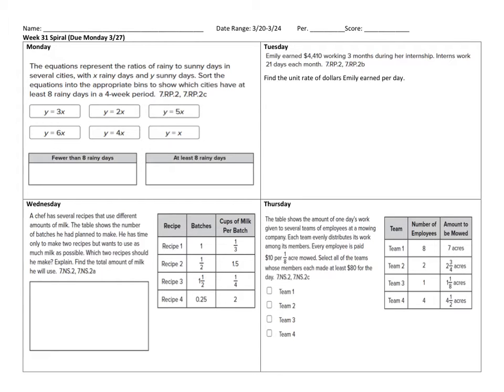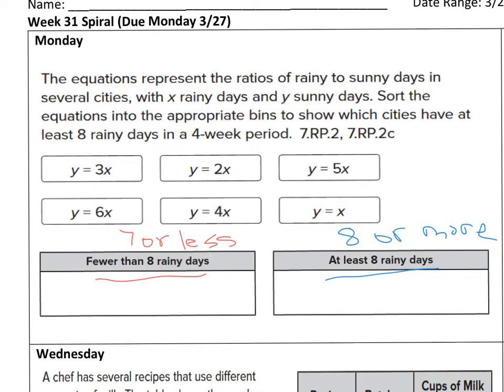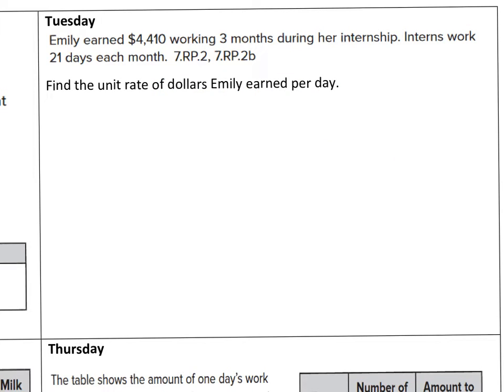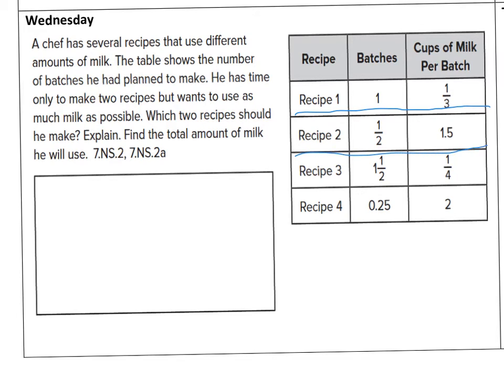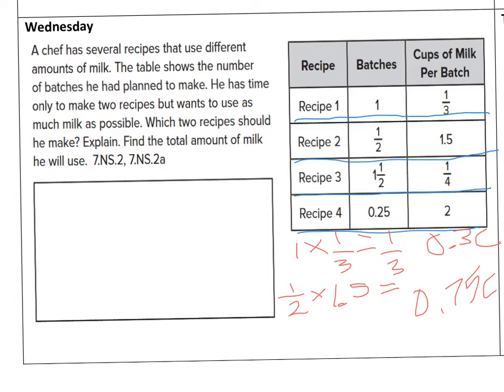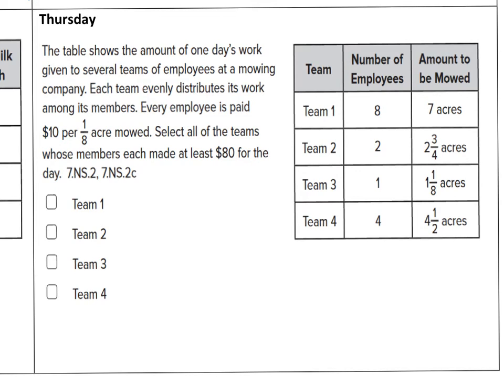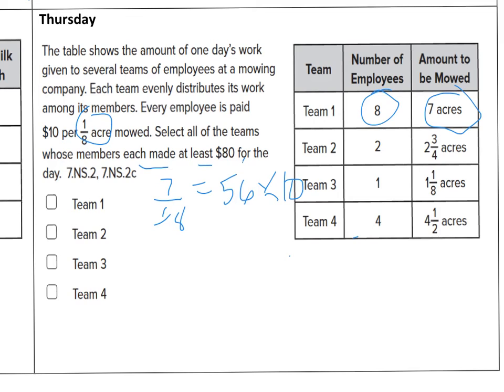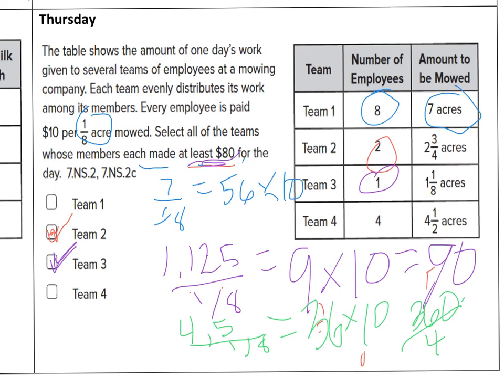RMS MATH 7 spiral week 31